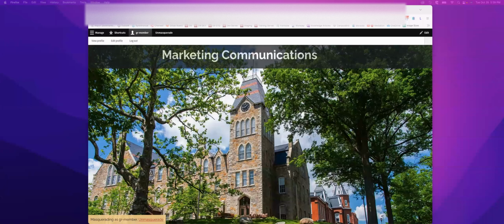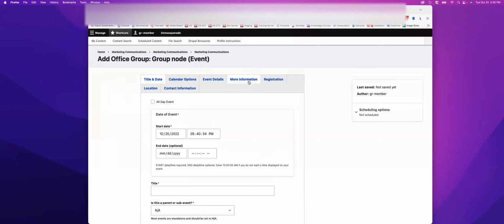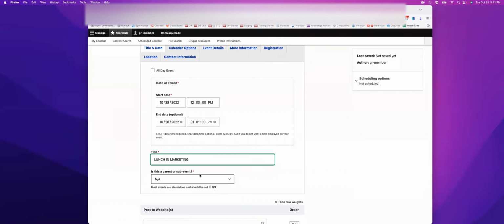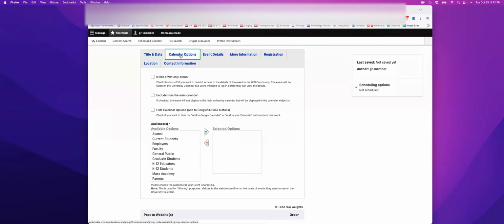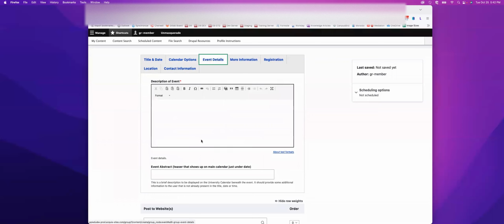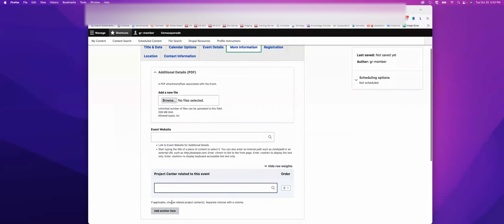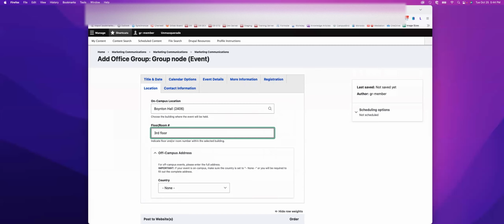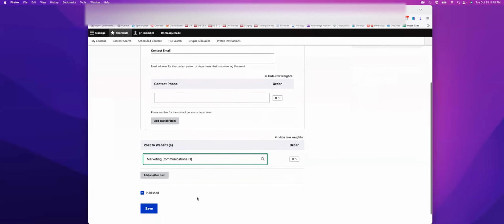How to create an event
This video will show you how to create an event in Drupal 9.